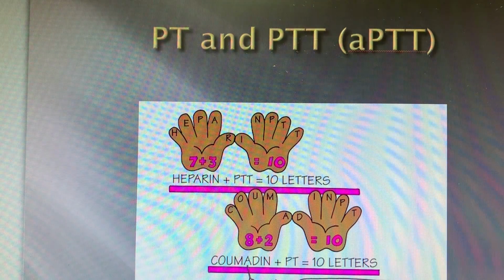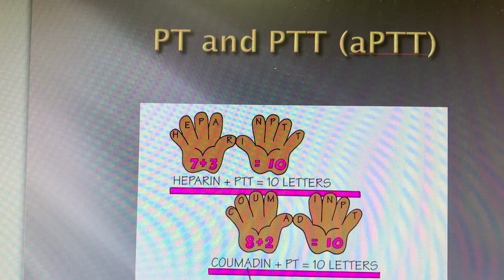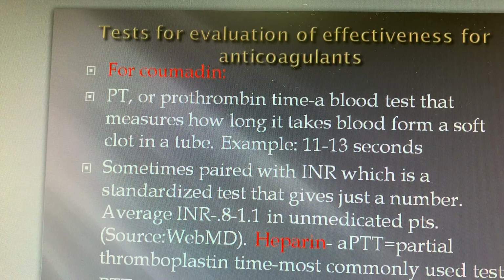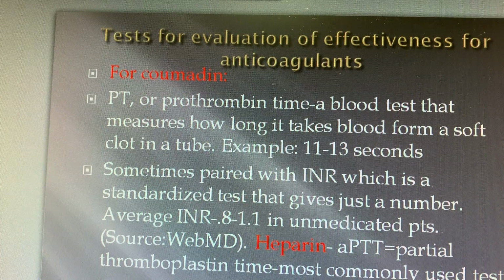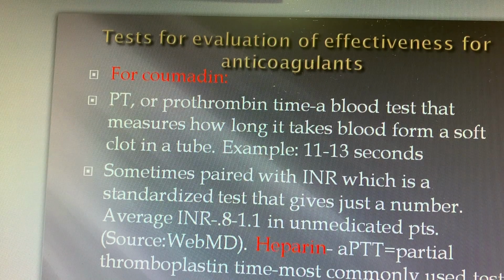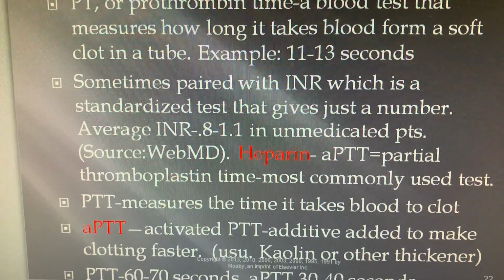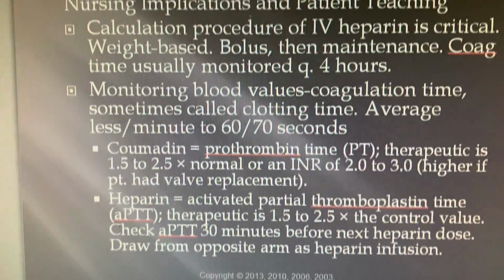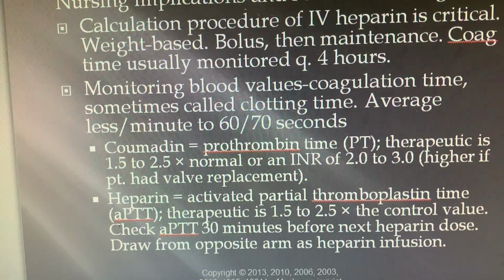March 17, 2020